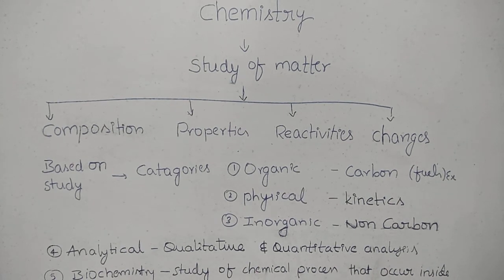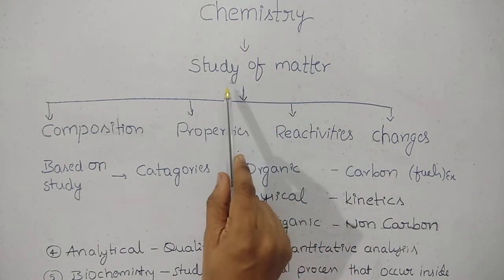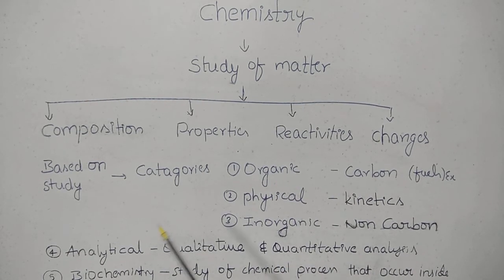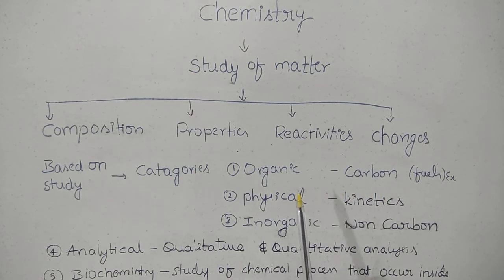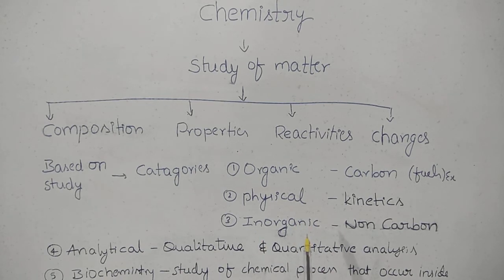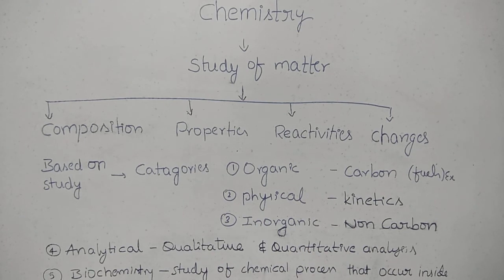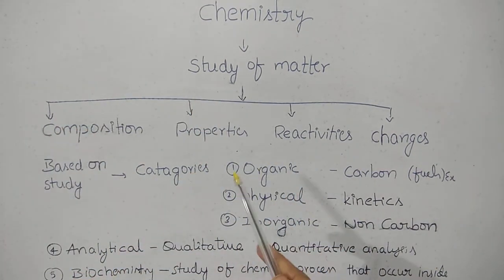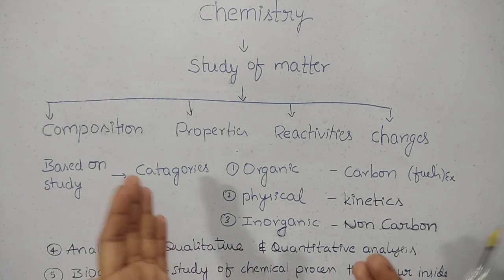Chemistry subject introduction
Chemistry introduction and types of chemistry and application .It is explained in Telugu and English as well.understand better in native language n explore it in English.